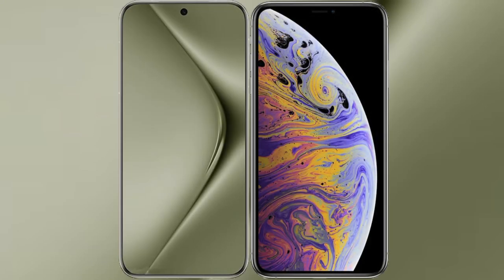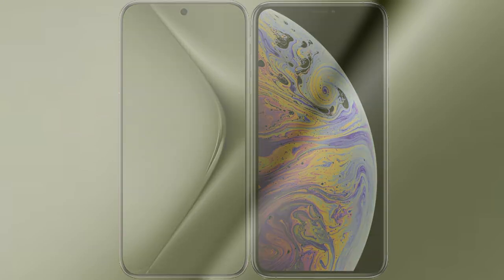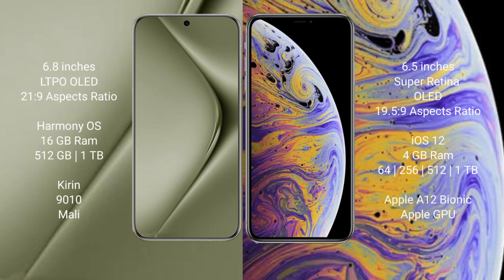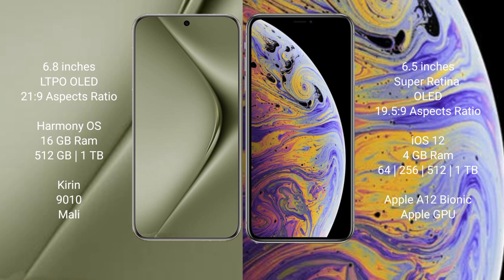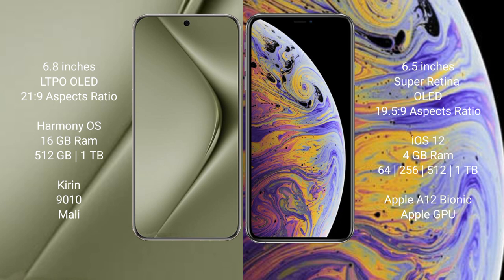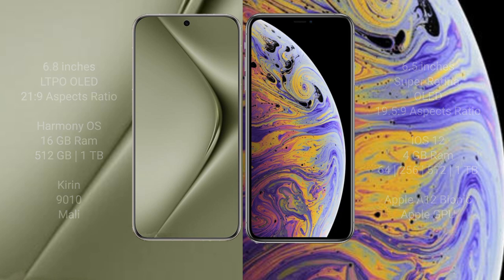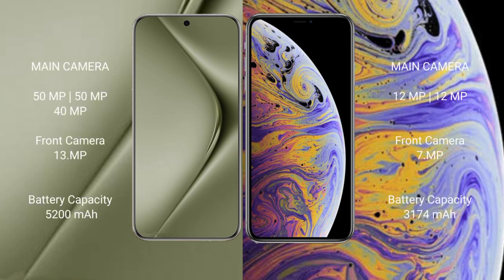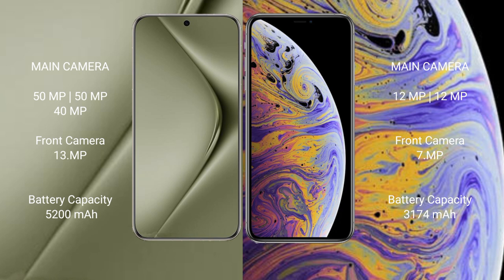Huawei Pura 70 Ultra vs iPhone XS Max Review